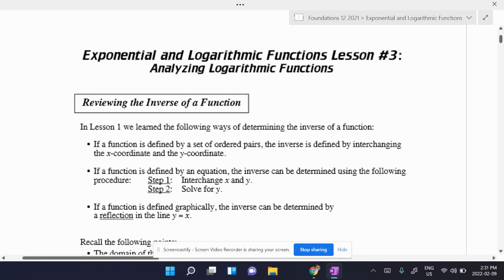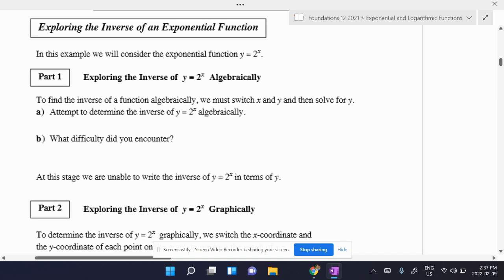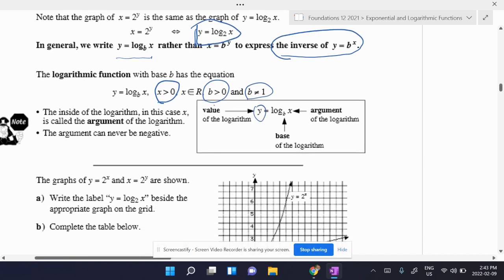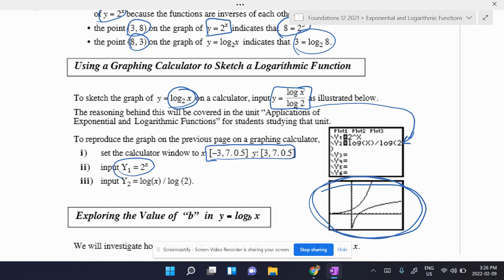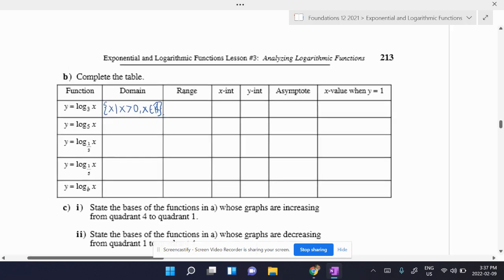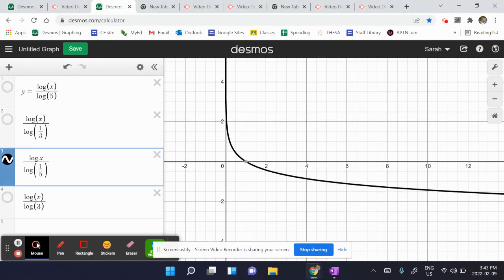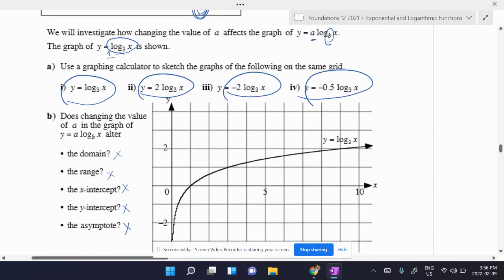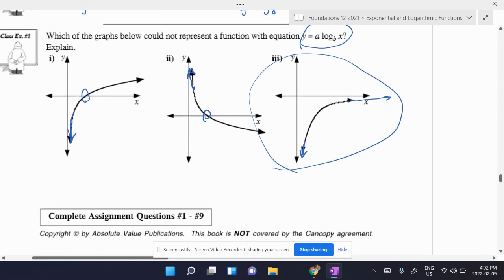Grade 12 Foundations Exponents and Logs lesson 2